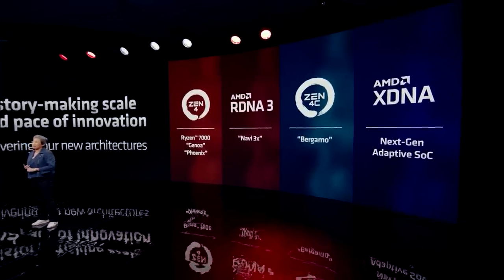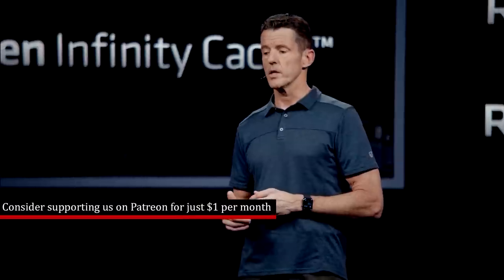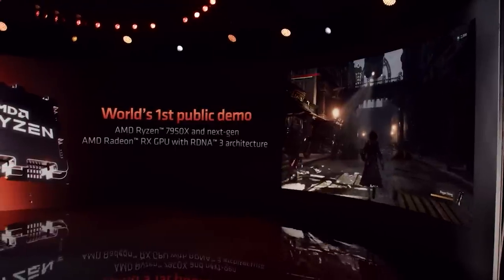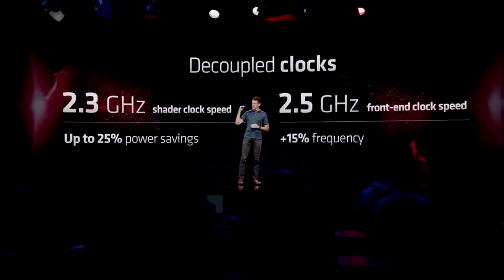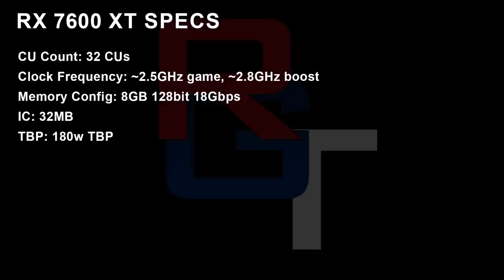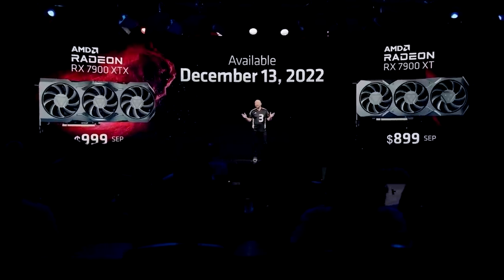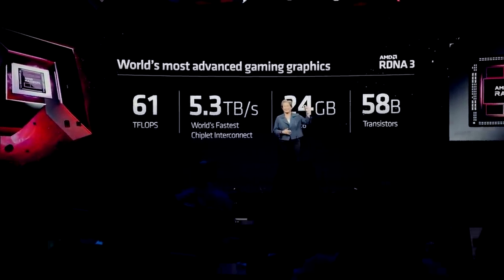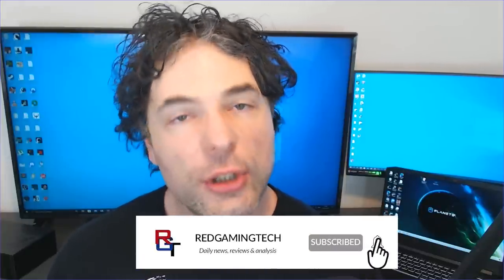AMD In Trouble? RDNA 3 Navi 32 & 33 Performance & Specs UPDATE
We have an exclusive update, as we have a RDNA 3 Navi 32 and Navi 33 performance and specs UPDATE, which gives us more insight in the expected gaming and ray tracing performance and hardware specifications of the RX 7000 mid and low range GPUs. We examine the RX 7800 XT, RX 7700 XT, RX 7600 XT and RX 7600 RDNA 3 specs and expected performance, as well as the RTX 40 graphics cards they will be competitive against. So the question is, is AMD in TROUBLE?

We also have an interesting update for the long rumoured RX 7000 V-Cache variant, as Tom Wassick found that RDNA 3 Navi 31 seemingly has space on the die for 3D Cache, meaning that RDNA3 X3D was at one point considered by AMD. But if it is cancelled, what does this mean for RDNA 4 and the rest of their roadmap?

0:00 Start
0:01 Today's topics
0:22 RDNA 3 V-Cache
2:07 Navi 32 & Navi 33